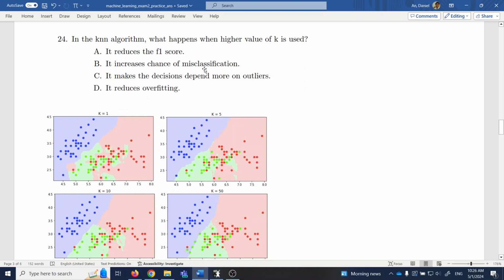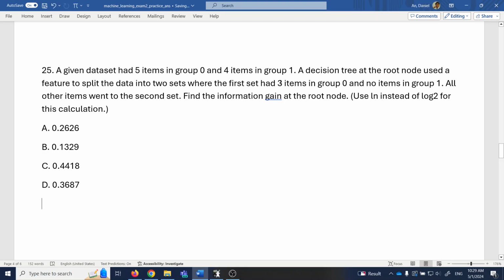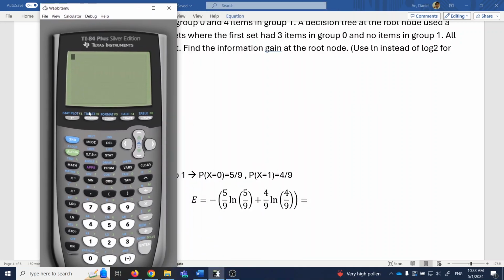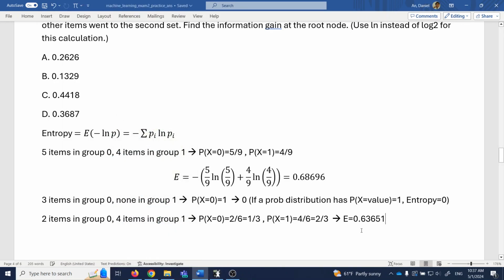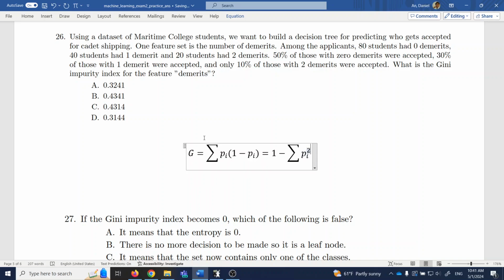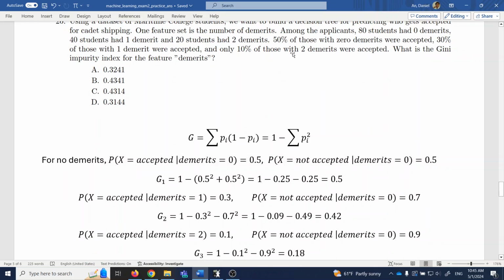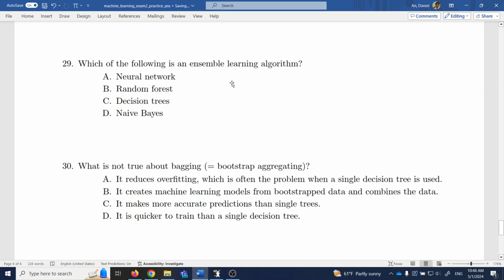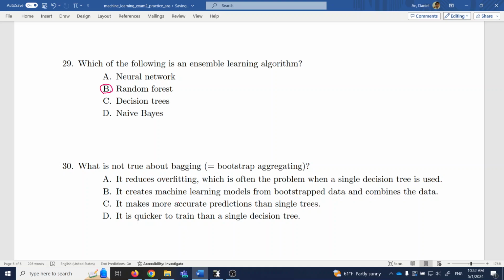Machine Learning exam2 review part 4